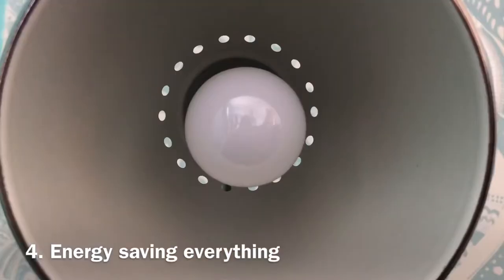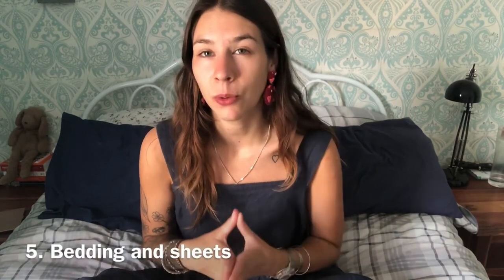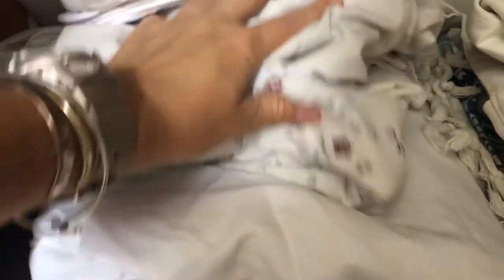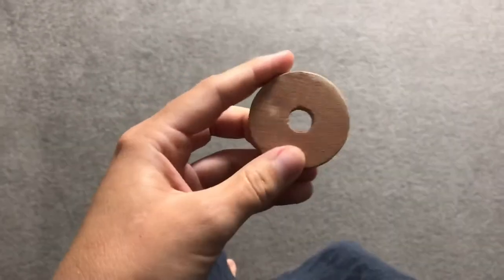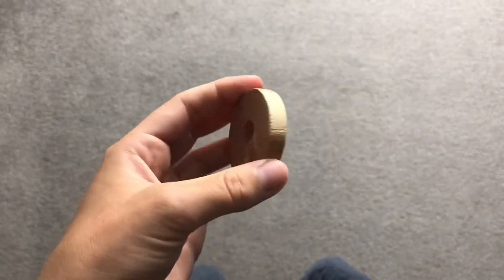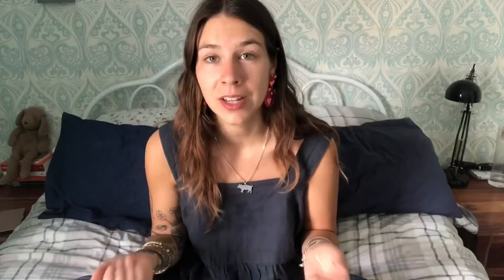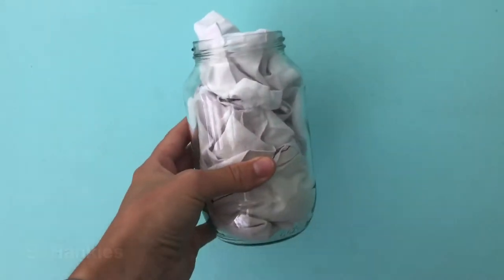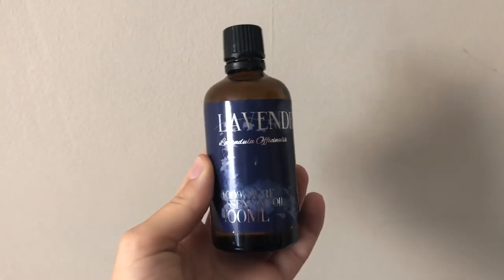10 LOW WASTE SWAPS FOR YOUR BEDROOM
1. Sustainable fashion
2. Secondhand fashion
3. Secondhand furniture and decor
4. Energy saving everything
5. Bedding and sheets
6. Plants
7. Moth balls
8. Birth control
9. Hankies
10. Sleep